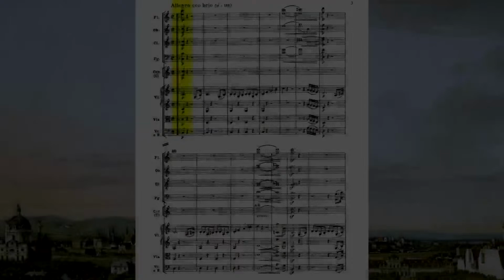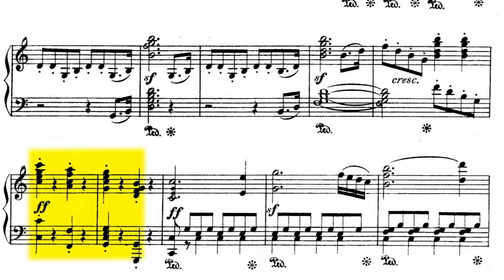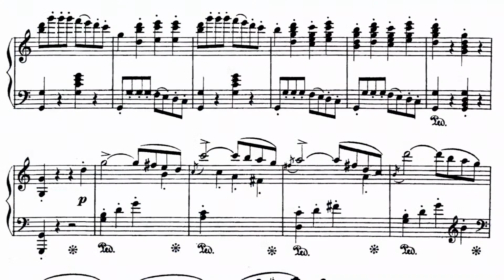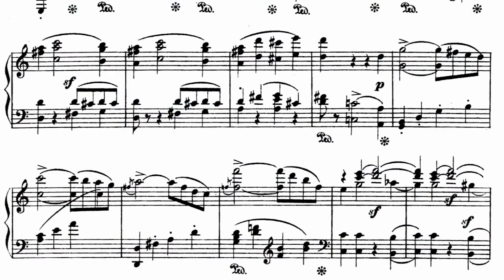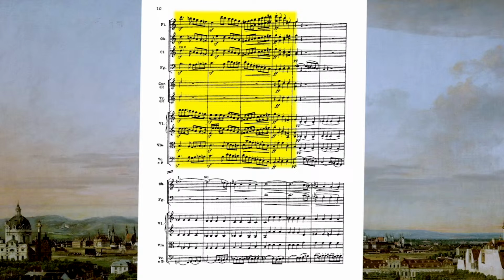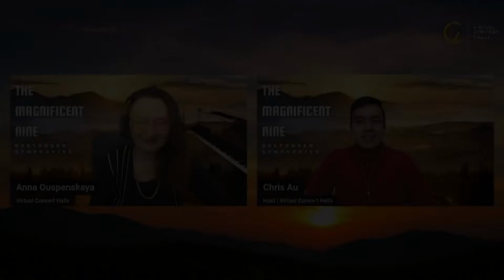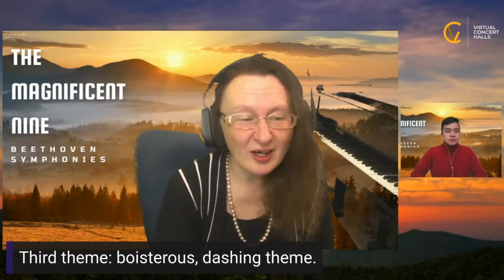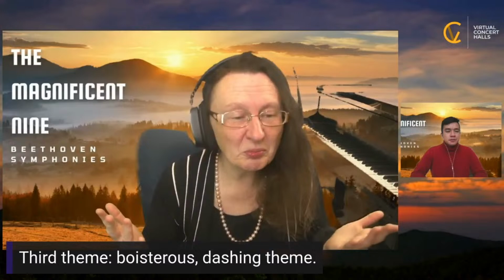Magnificent Nine! Beethoven Symphony No. 1. Part II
Continuing with our series of programs dedicated to Beethoven's Nine Symphonies.
Today Anna Ouspenskaya and Chris Ka Long Au will start exploring Symphony No. 1.
The dawn of the new century (the 19th), and Beethoven's debut into the realm of the symphony, which would change the course of musical thought for all time. and be guided by Lawrence Rapchak to discover just how spectacular it is!

BEETHOVEN’S UNIVERSE - in this series of programs, Mr. Rapchak will examine each movement from every symphony and reveal the overall structure of each movement and the structure of the entire symphony.

No other program about the Beethoven symphonies has ever been produced in this fashion and it is our hope to present all nine of these monumental masterpieces in coming months.
To accompany the audio in each program, the Virtual Concert Halls team has created a series of stunning visuals that follow the story as it unfolds. The visuals include pictures of composers Mr. Rapchak mentions in each program, the full score or piano reduction of passages he is discussing that are highlighted so listeners can follow along, images of musicians performing, wonderful landscapes to move the narrative along and, of course, images of Beethoven that are used judiciously throughout.

Created by New Media Productions Worldwide and Virtual Concert Halls Written and Narrated by Lawrence Rapchak
Steve Robinson - Audio Producer, Audio Mix Engineer
Anna Ouspenskaya - Movie Director
Frane Rušinović - Assistant Director Igor Zubkovsky,
Frane Rušinović – Storyboard Frane
Miro Dobrović (dPhoto Studio) – Animation, Motion Graphic & Design
Eric Arunas – Audio Engineer
Video editing- Frane Rušinović, Frane Miro Dobrović, Igor Zubkovsky
The producers wish to thank Richard Colburn and the Negaunee Foundation for their generous support of this project.

Frane Rušinović, Ante Božić-Kudrić, Chris Au, Jennifer Wang, Elöd Ambrusz, James Welch, Anna Ouspenskaya, Anastasia Sydorenko, Fedor Ouspensky, and Igor Zubkovsky.